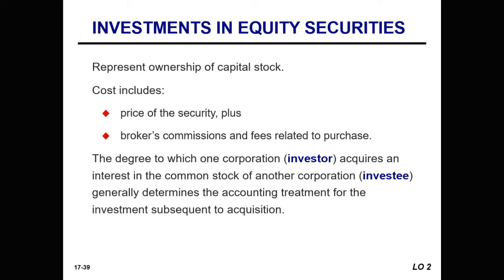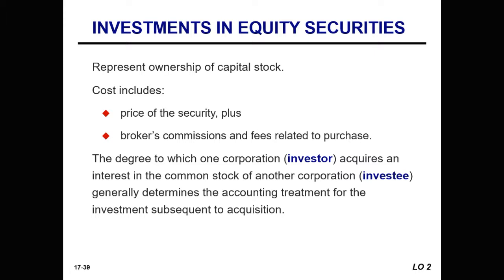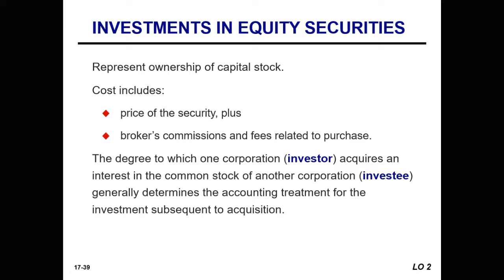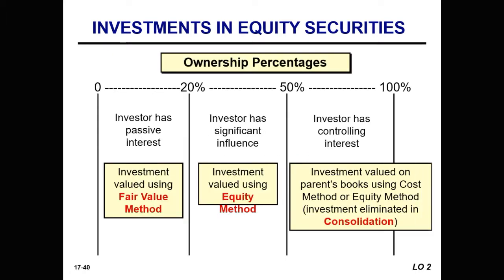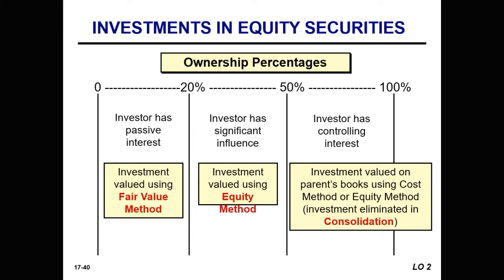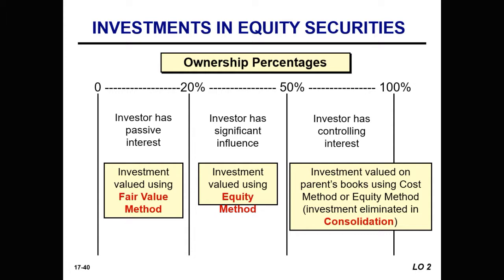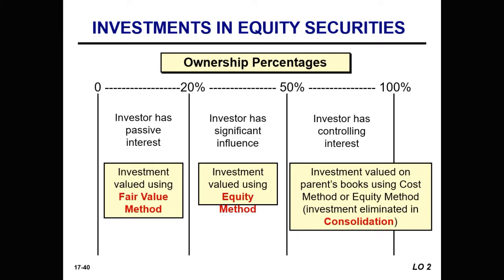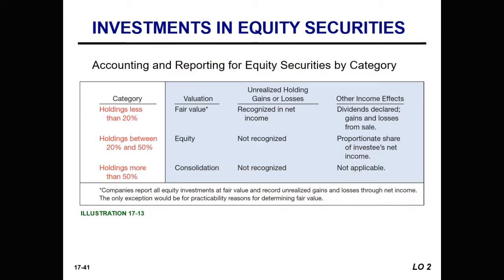Equity Investments Intro